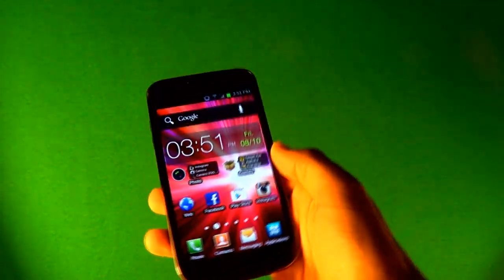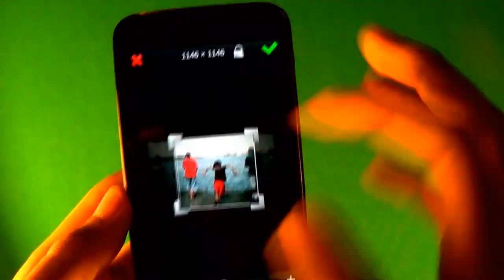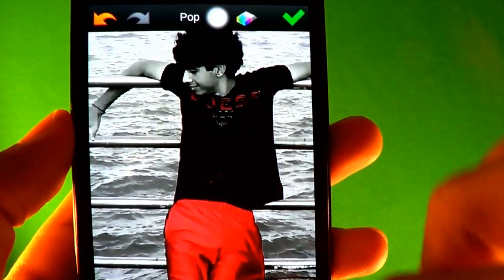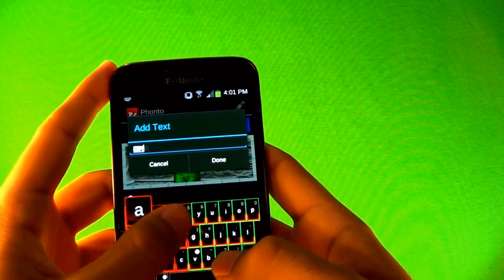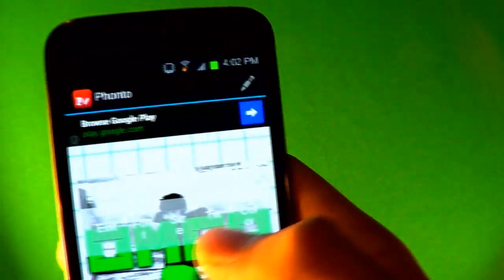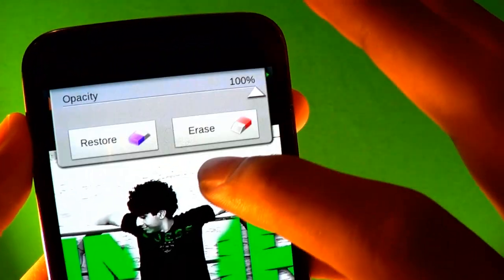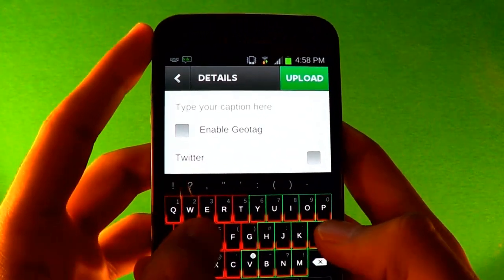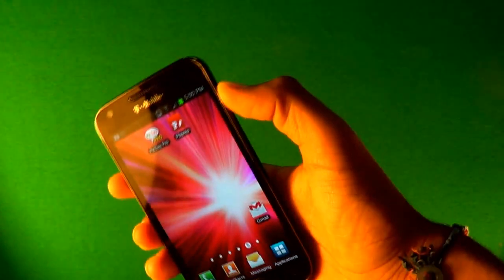EP: 11 - TUTORIAL: How to Edit Epic Looking Pictures on Your Android! Awesome Effects!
I did get his permission to use the music